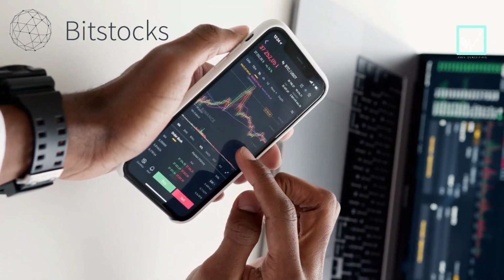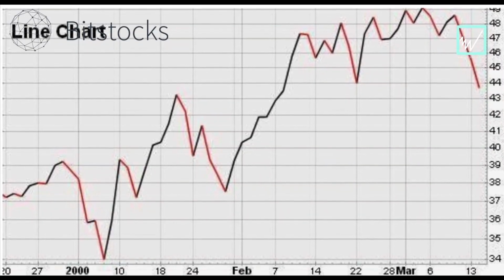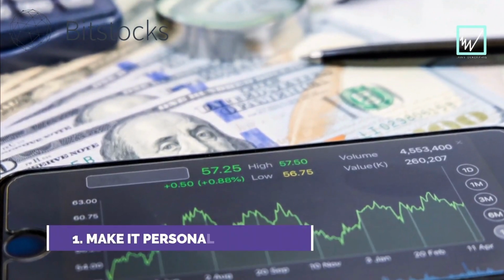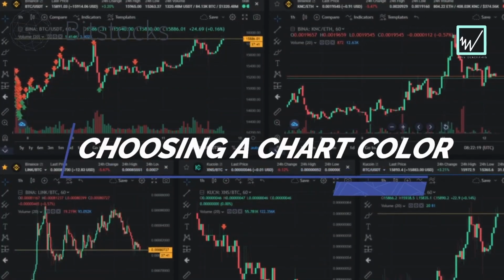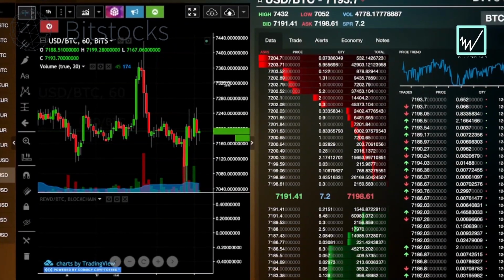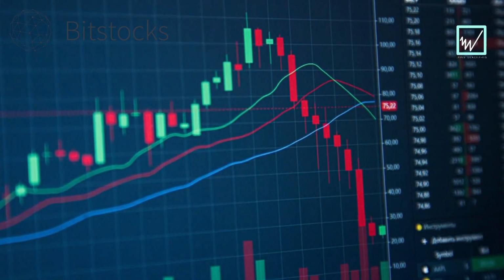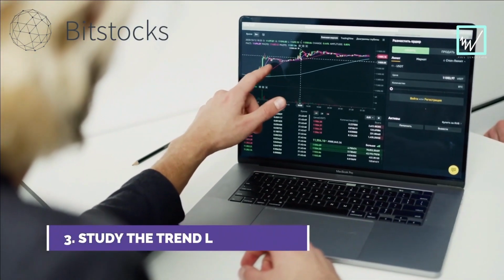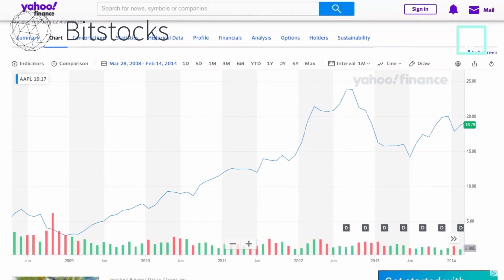Bitstocks Trading Limited: How To Study Stocks Trading